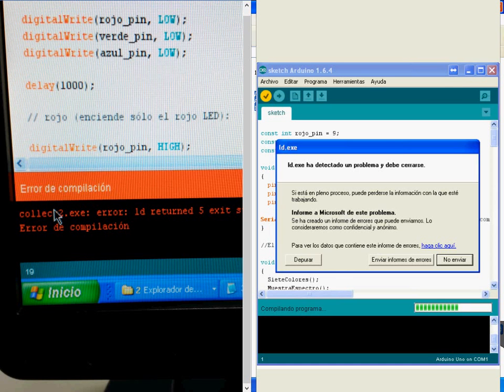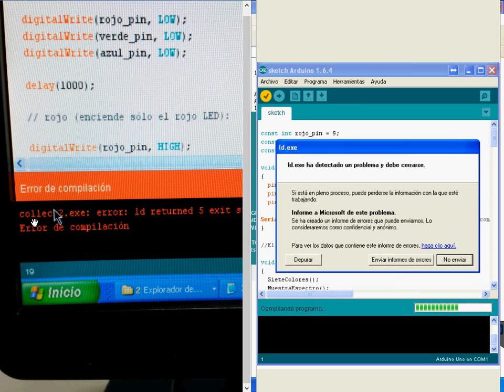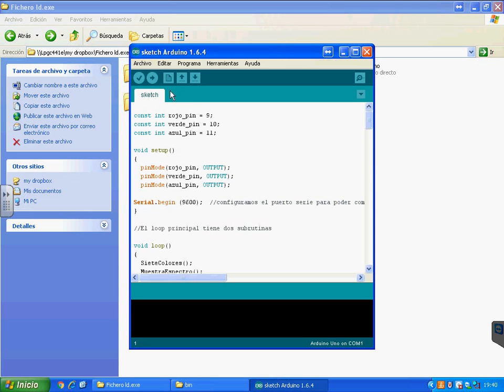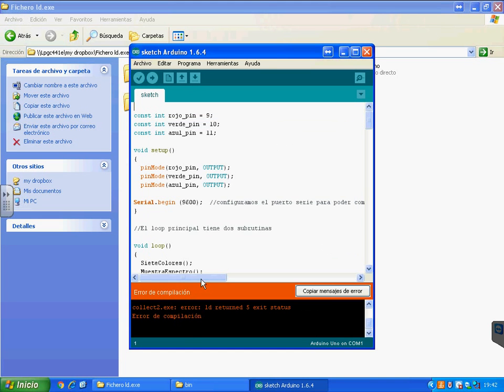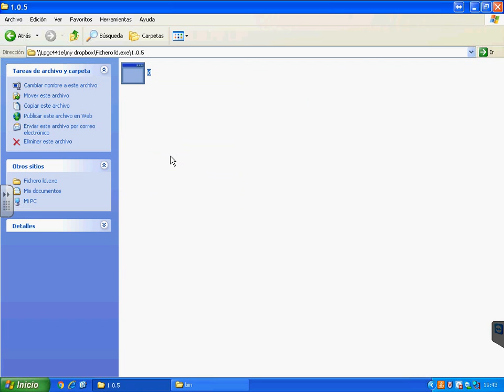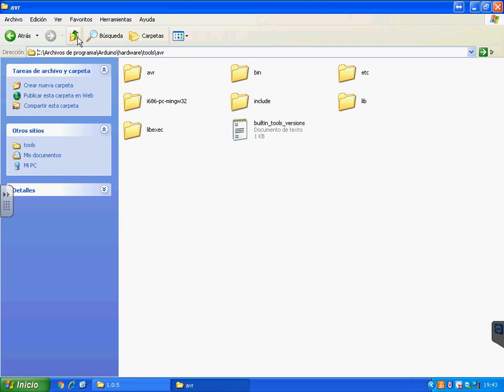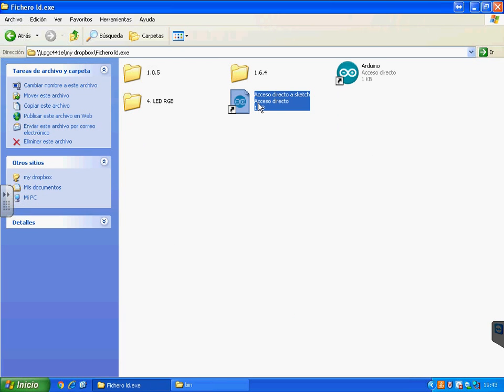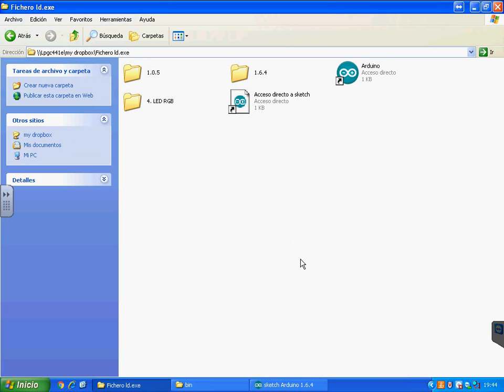Solve the error Arduino collect2.exe error ld returned 5 exit status ld.exe- English Version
And follow the steps shown in the video ;-)